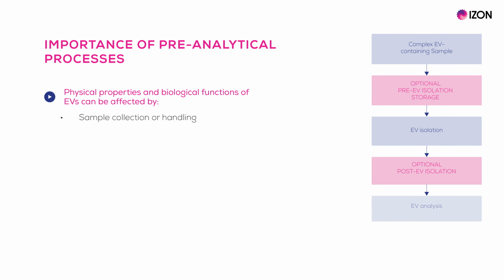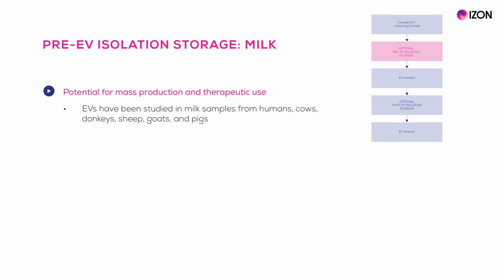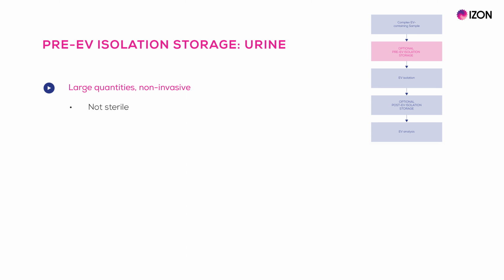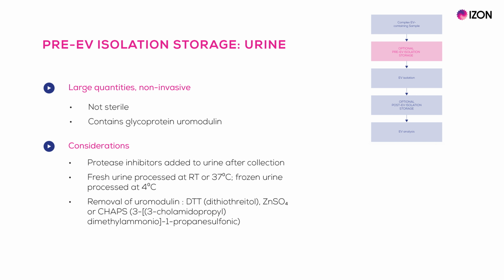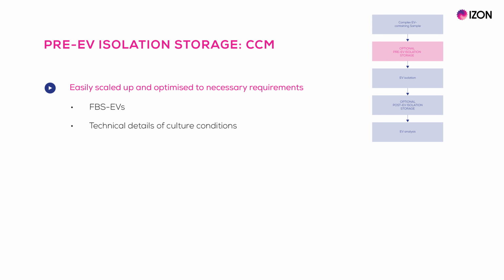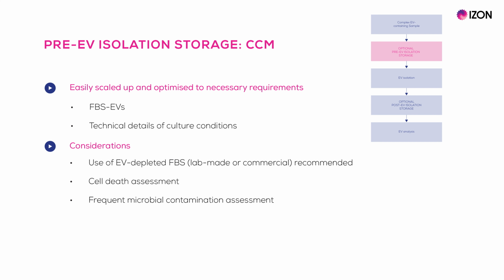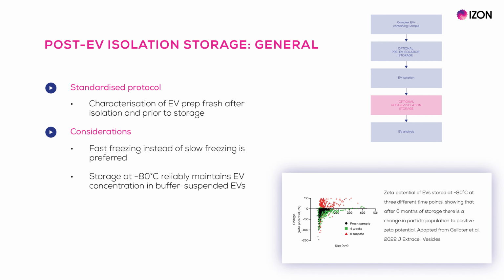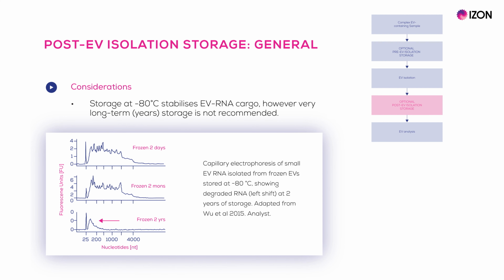Storing Extracellular Vesicles Derived From Milk, Urine, and Cell Culture Media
Michele Trott (PhD) from Izon Science discusses general considerations for the storage of extracellular vesicle-containing samples derived from milk, urine, and cell culture media.

The video is based on a free app note which is available for download now, titled How to Store Extracellular Vesicles: A Comprehensive Guide on EV Storage Across a Variety of Samples by Dr. Priscila Dauros-Singorenko.

00:00 Introduction
01:19 Pre-EV Isolation Storage: Milk
02:26 Pre-EV Isolation Storage: Urine
04:11 Pre-EV Isolation Storage: Cell Culture Media (CCM)
05:38 Post-EV Isolation Storage: General
07:29 Conclusion

Want to talk to the Izon team?